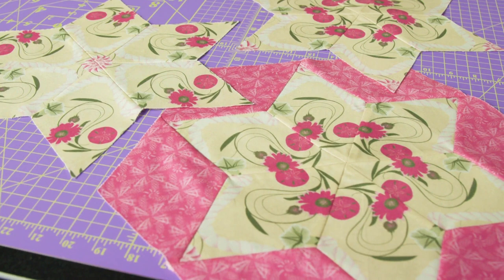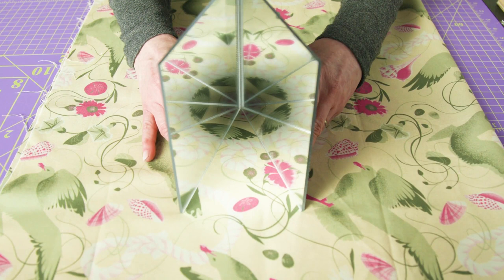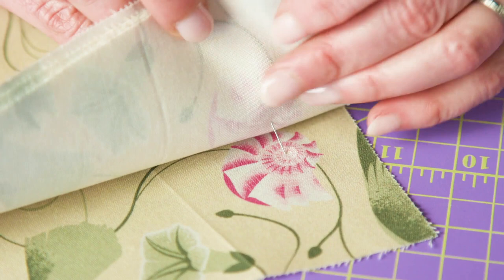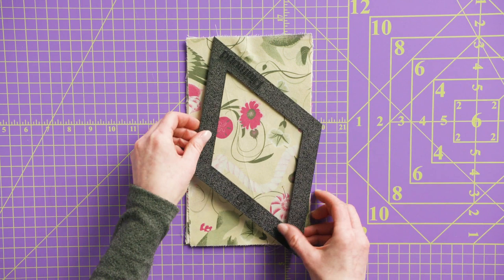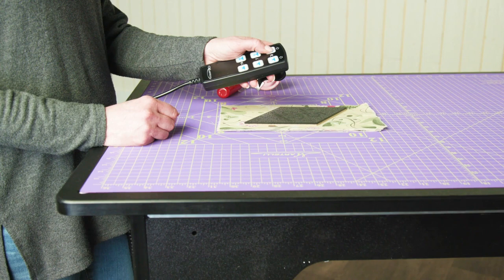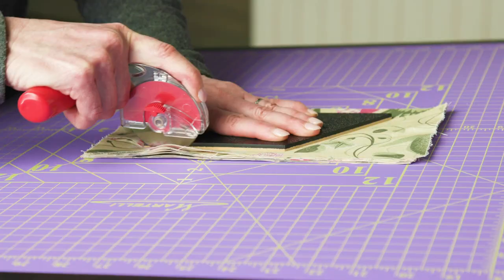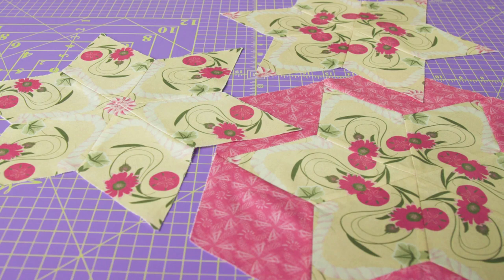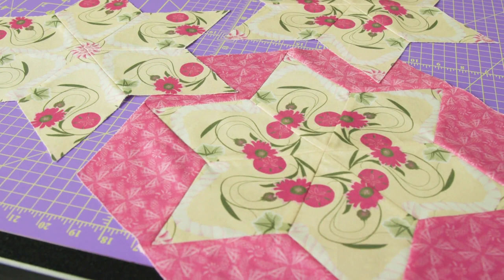Mirror Images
“Mirror-image” the motifs in large-scale or novelty prints to create kaleidoscope-style patchwork.

If you’ve found this lesson useful, you can download a copy of this AND many more Sew Easy lessons in our FREE eBooklet Sew Easy Lessons: The Essential Collection of Quilting Techniques.